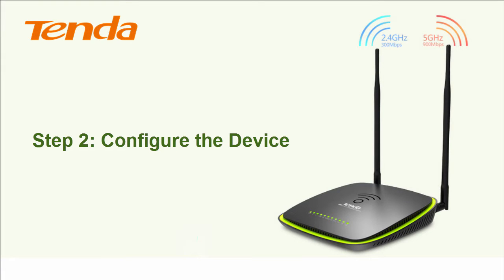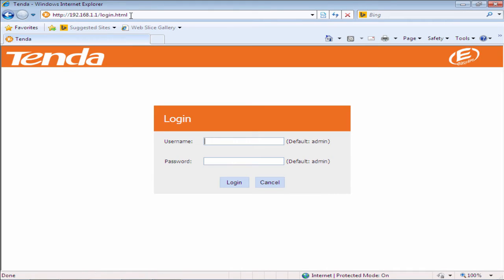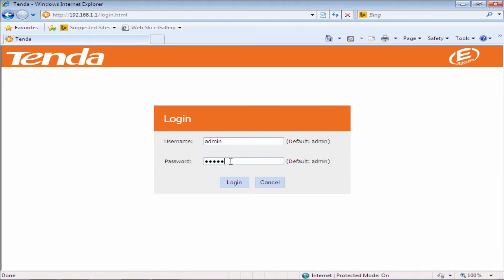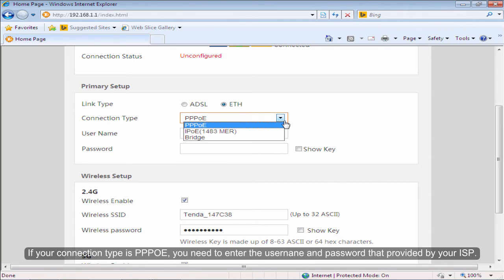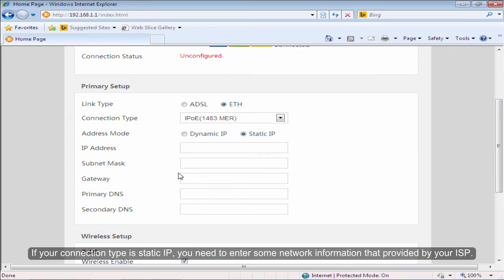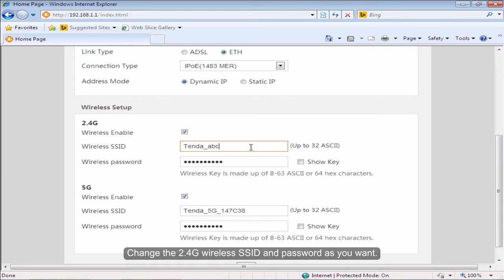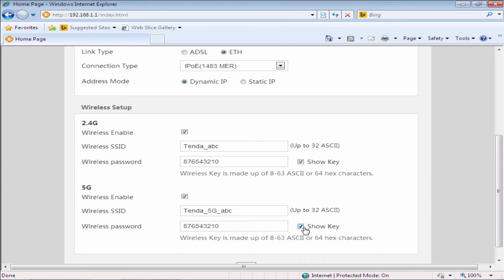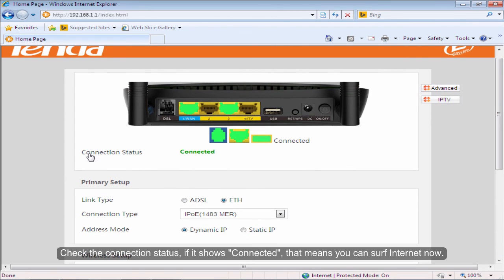How to install Tenda D1201? -Ethernet Cable Connection(2016)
Tenda ADSL modem router D1201.
You could know how to install Tenda D1201-- Ethernet Cable Connection.